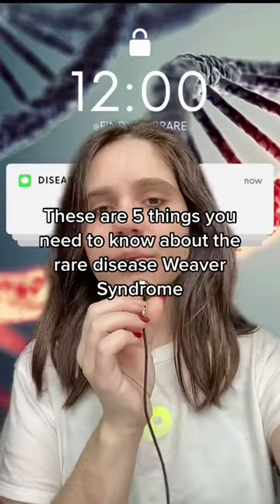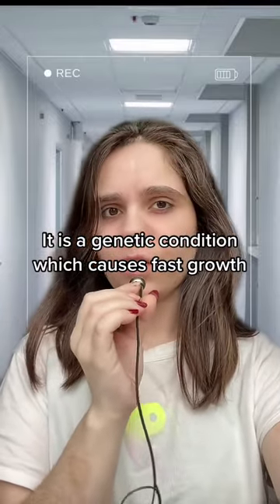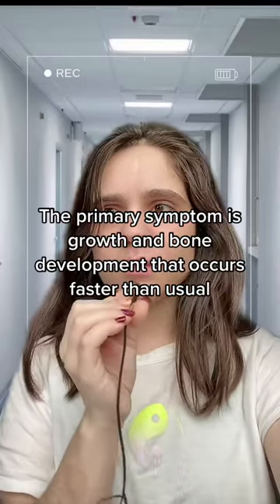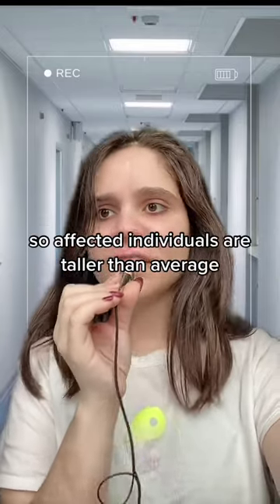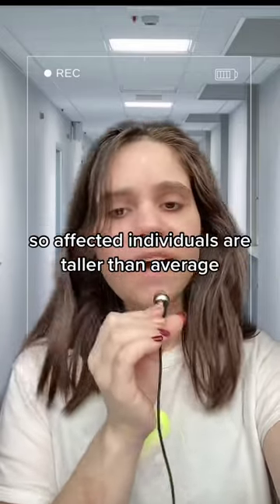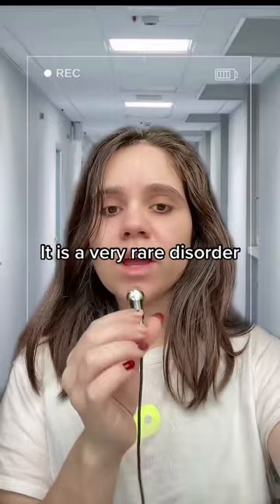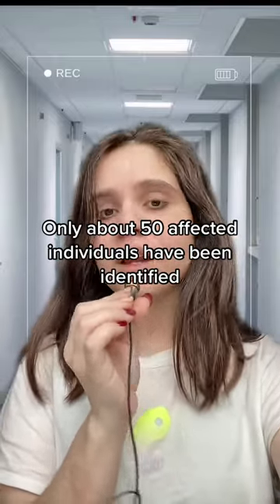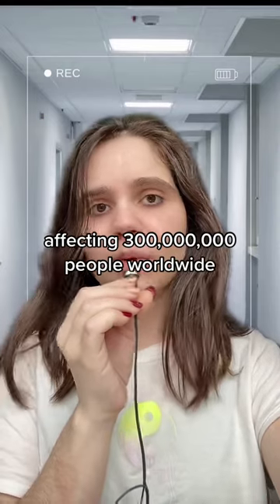Do you have weaver syndrome?